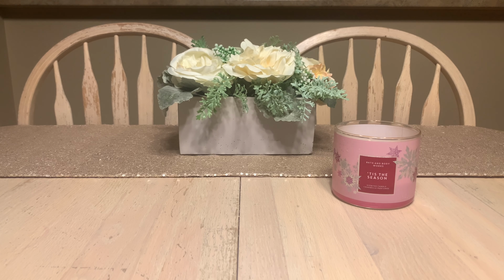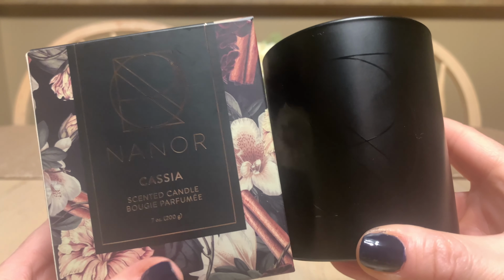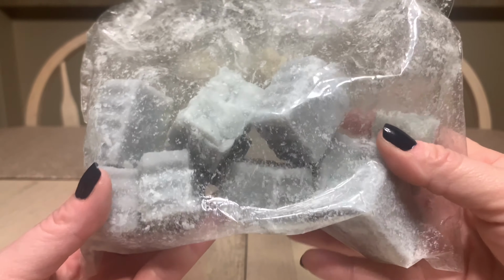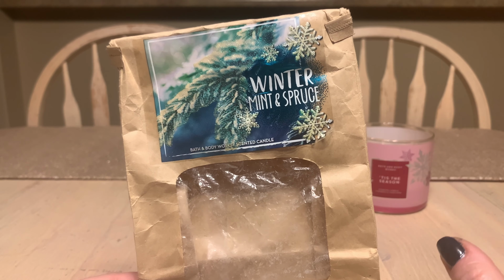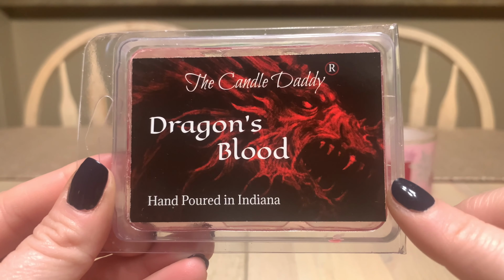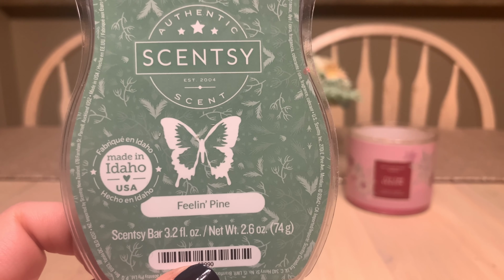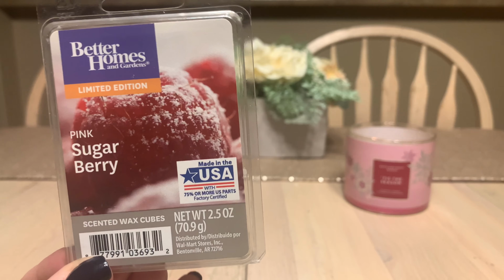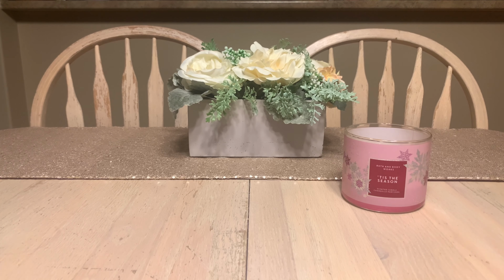MID MONTH MELTS: January ***RANT AT END***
Hello everyone! Here is what I’ve melted the first half of January!

***Follow my husband (Nelson) and I on our adventures on his IG: adventure_submariner Give Nelson some love 💕

Mandala Melts

Snap Chat: CanadaKim1978
Nelson Instagram: adventure_submariner